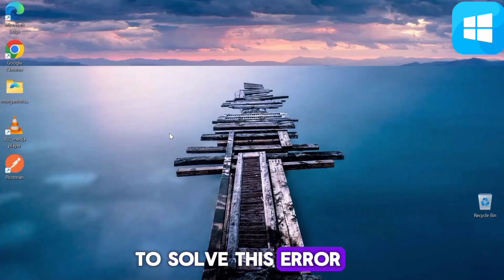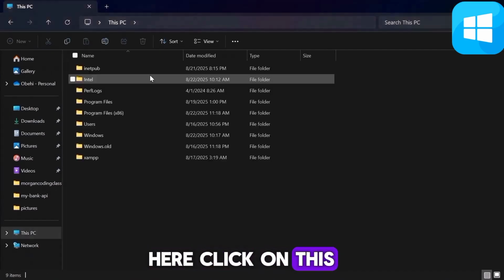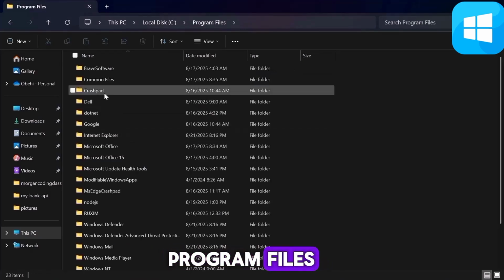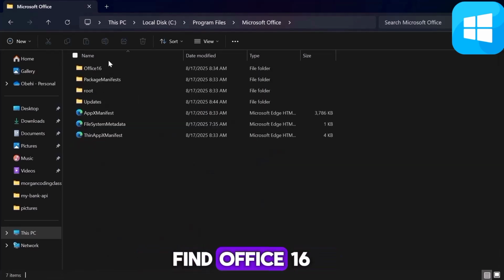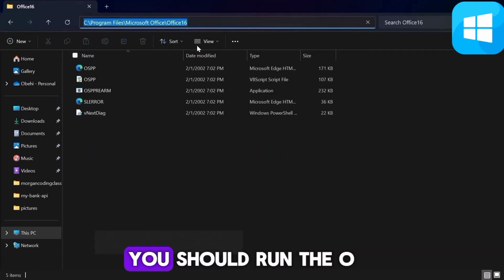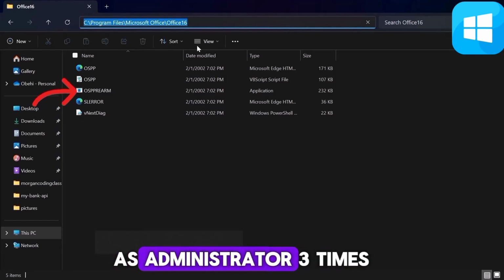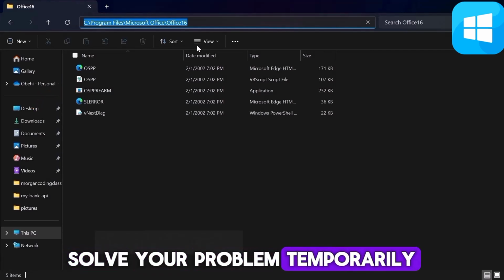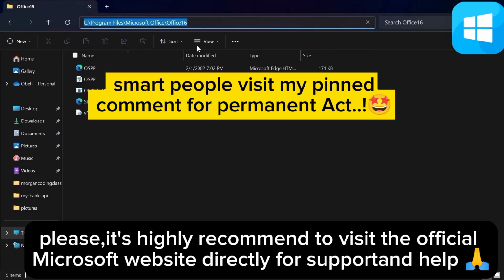🇺🇸 Fix product activation failed After Installation of Microfoft office | Word, Excel & PowerPoint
Is Microsoft Office installed but not working on your computer?

In this video, I show you how to fix Microsoft Office not working after installation.
This tutorial helps solve common problems such as:
• Microsoft Word, Excel, or PowerPoint not opening
• Office apps closing immediately after launch
• Office installed but showing errors
• Office working incorrectly after installation
• Microsoft Office not responding on Windows

This method works for:
✔ Office 2021
✔ Office 2024
✔ Windows 11
✔ Windows 10

Follow the steps carefully to restore Microsoft Office and make it work properly again.